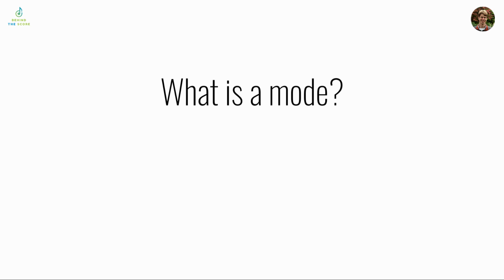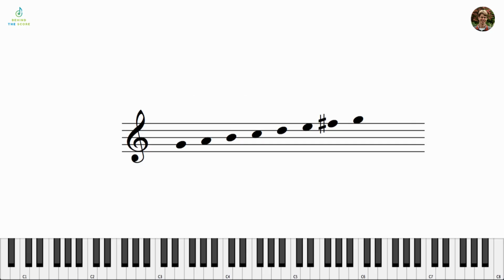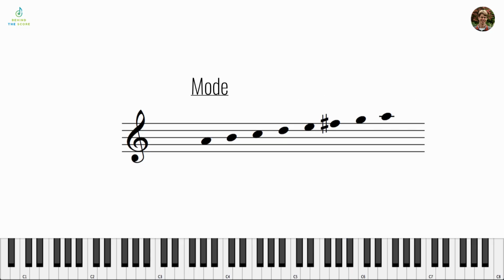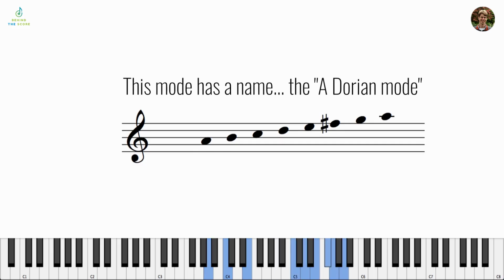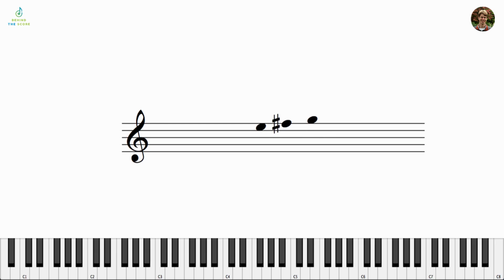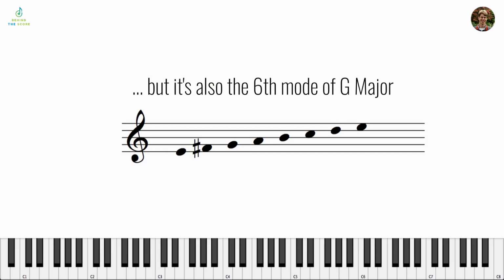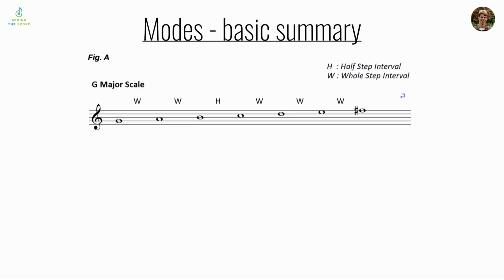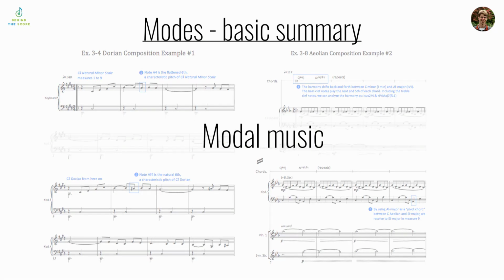Introduction - Applying Modal Color to your Music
Course Introduction Video - Applying Modal Color to Your Music

- Learn immediately applicable harmonic theories behind modern film and video game music